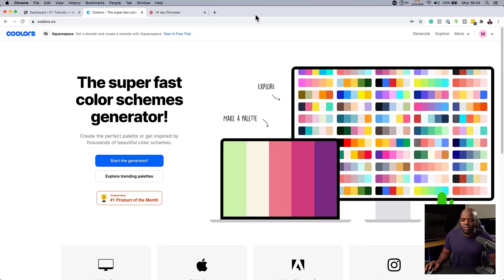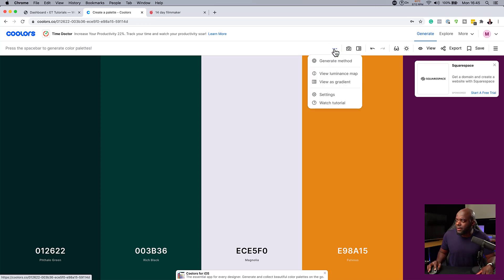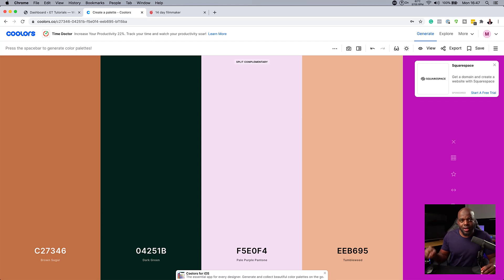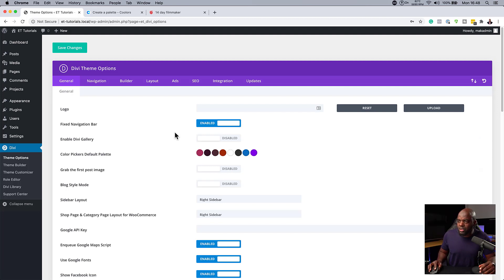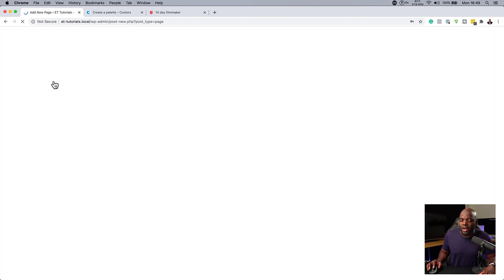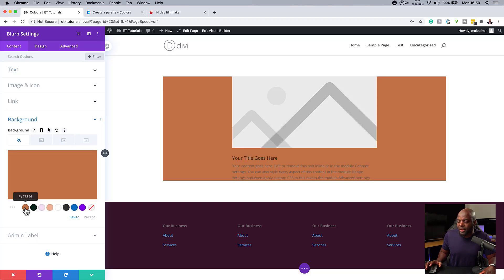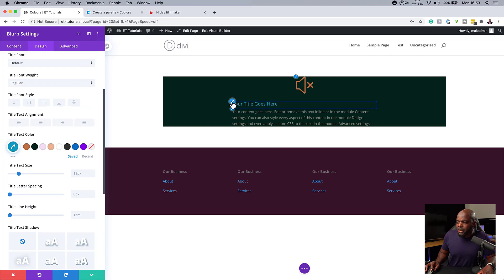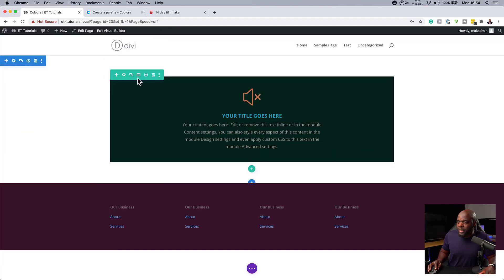Divi Theme Tutorial | How to choose colors for your website